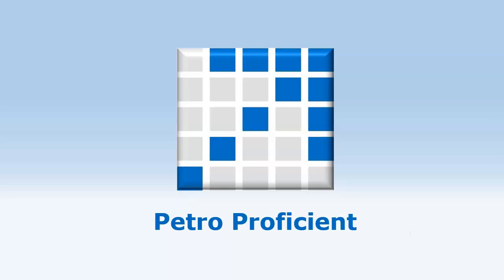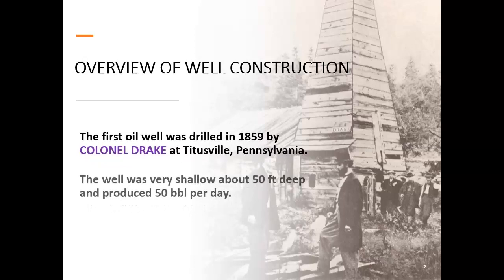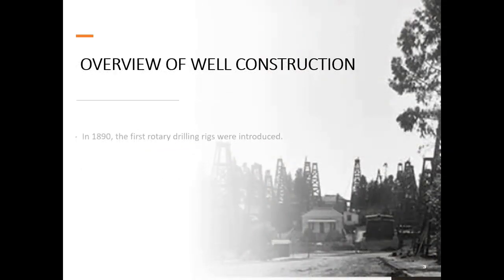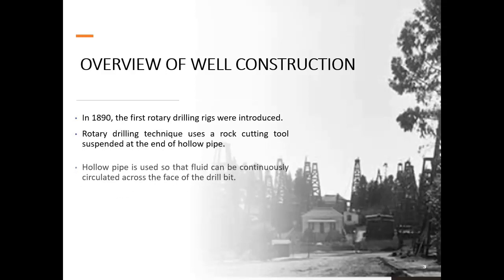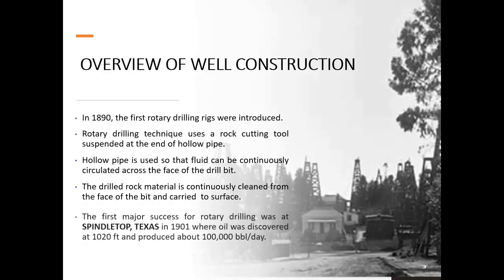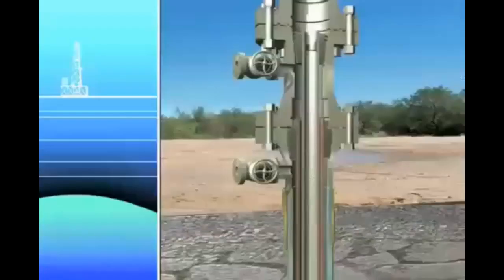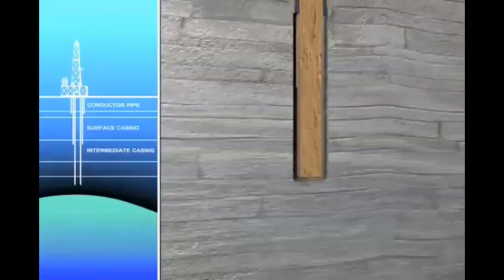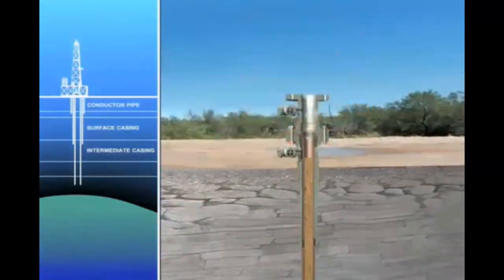Oil Well Drilling Process | Oil and Gas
Drilling wells in thde oil industry may be for the purpose of exploration, development, infill, injection, or reentry into existing wells. Exploration drilling is conducted to find and evaluate potential reserves in a reservoir rock. Development drilling is conducted to develop a field with proven reserves to its fullest extent of total production. Injection well drilling is conducted for the purpose of storing hydrocarbons (mainly gas), disposing of unwanted produced waters, or regaining the reservoir pressure by injecting water, steam, or gas into the reservoir. Reentry well drilling is conducted on existing wells for the purpose of deepening to lower pay zones, recompleting, or drilling laterals from the main trunk. Infill drilling is conducted to replace depleted wells or to drill additional wells so as to sustain production economics of the field.